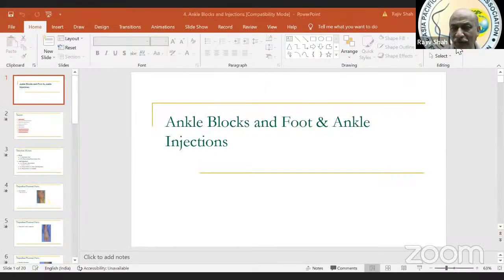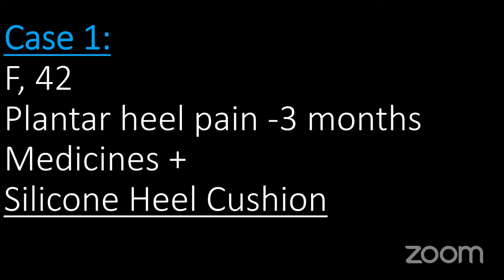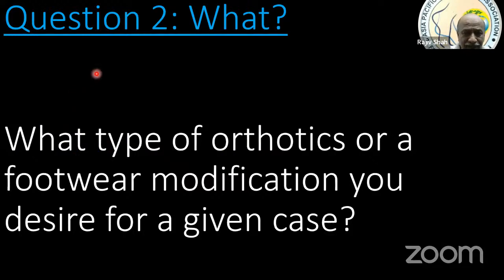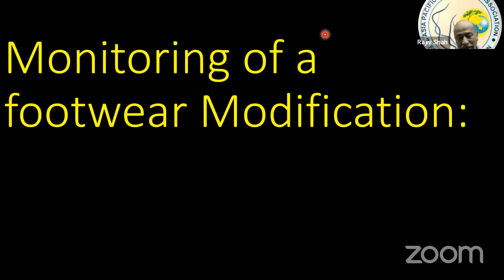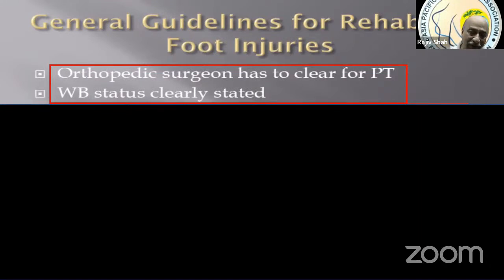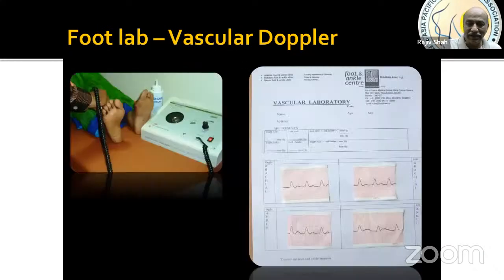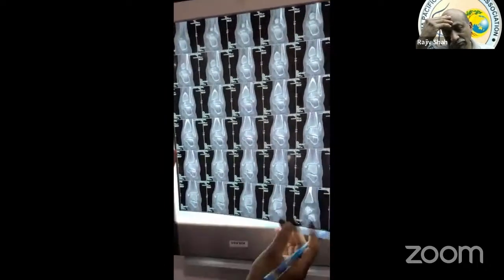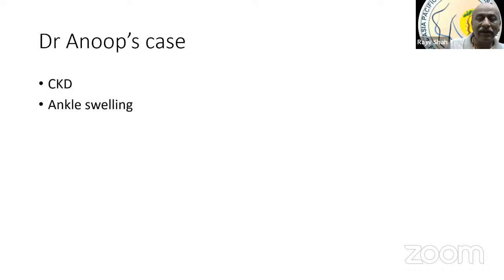Foot and Ankle Virtual Fellowship 4/2/22